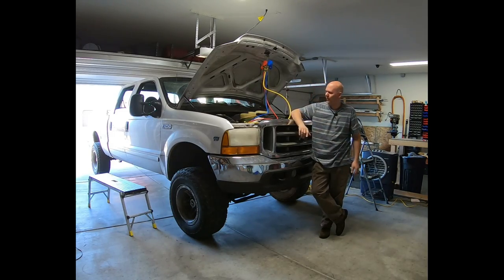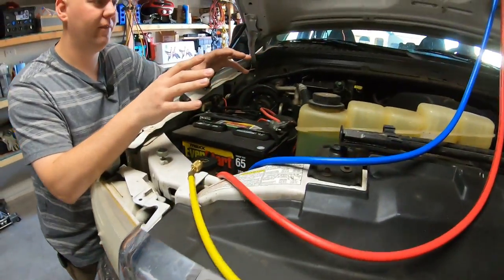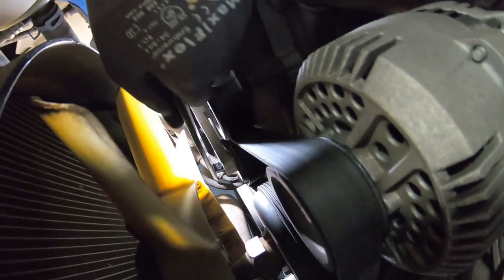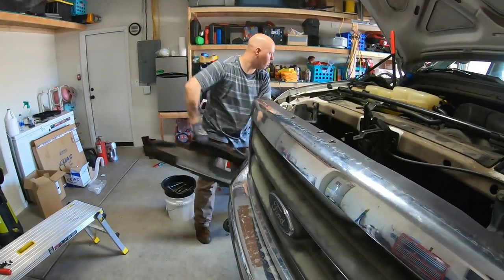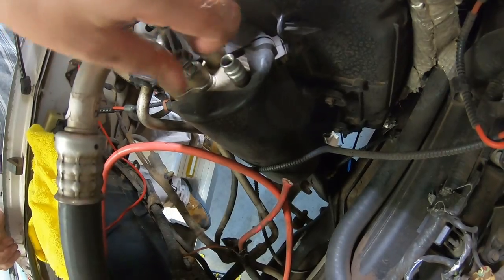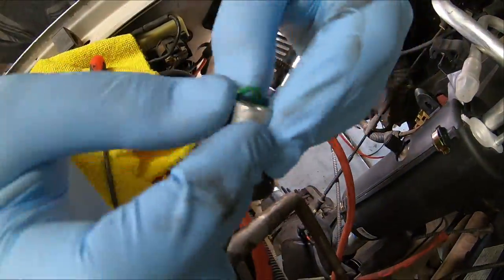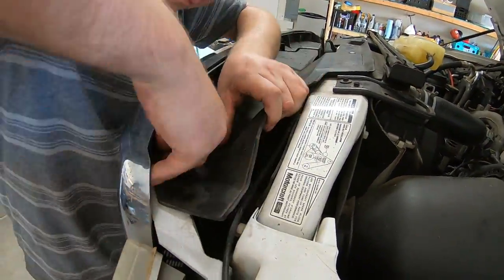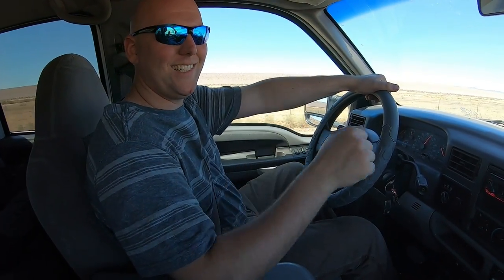Ford F250 Super Duty A/C Compressor Replacement condenser, orifice tube, evaporator, accumulator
Today we are tackling the A/C system on this 2001 Ford F250 V10 6.8l gasser. We are replacing the compressor, evaporator, condenser, filter drier, and of course the orifice tube. This is a project that is fairly involved, but something I think you can still do mostly in your garage. I will recommend that you have your system recovered prior to starting and will also recommend that if you do not have the tools to vacuum and recharge, that you take your vehicle to your local mechanic for that portion of the project.

Parts purchased for this project:
Accumulator/Drier/Orifice tube kit

0:00 intro and parts overview
04:40 Replacing the a/c compressor and system
18:35 final thoughts and review